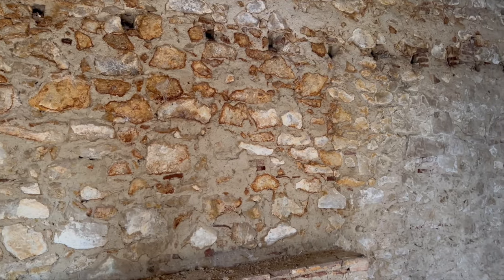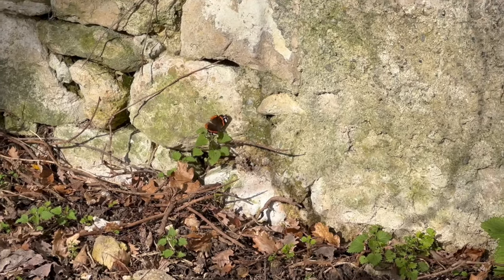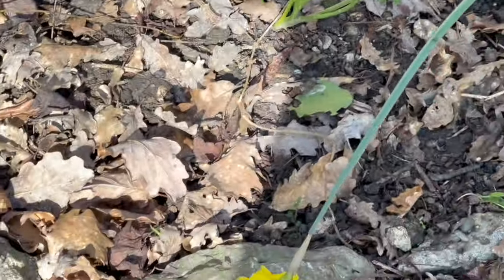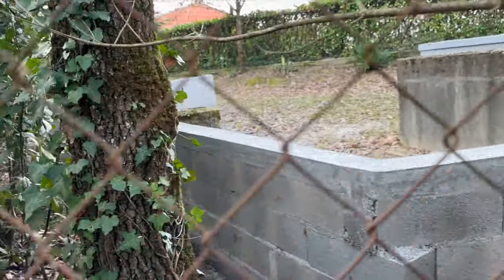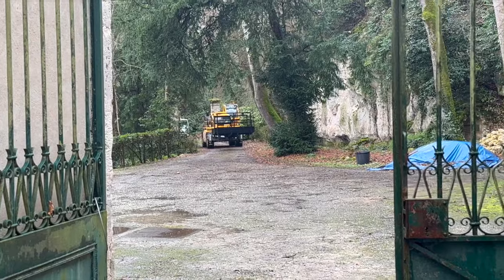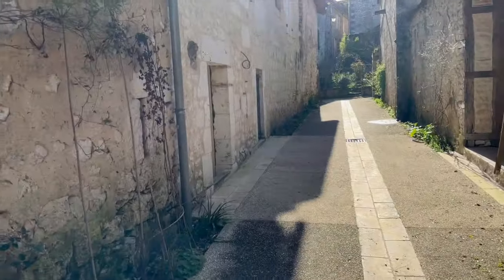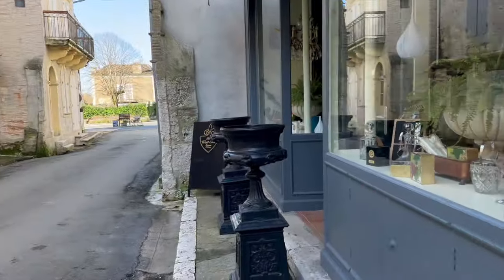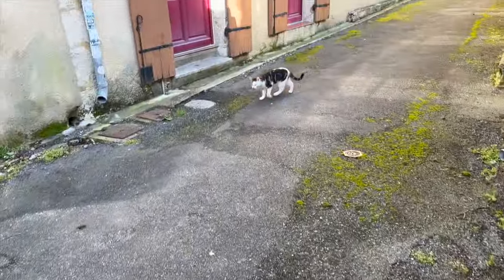Chateau Chronicles: Geologist Insights, Skylight Dilemmas, & Painting Progress! 🏰🔬Ep#74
The geologist finally arrived and gave us his opinion about the rock slide. I visited Issigeac to pick up paint for the bedroom and ordered the wallpaper and Thomas helped me make a decision about the skylight for the cottage. Preparations are underway to begin work on the Chateau’s cottage roof.